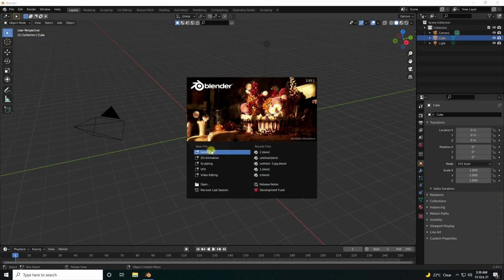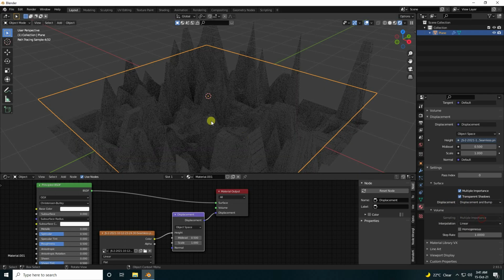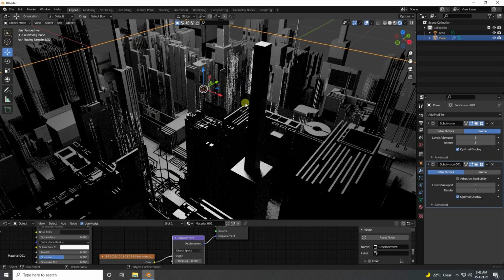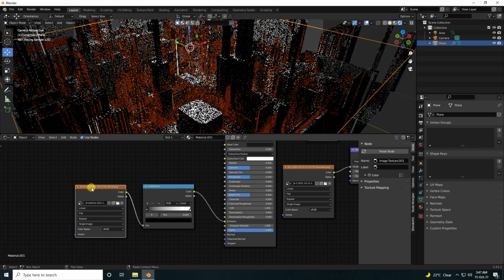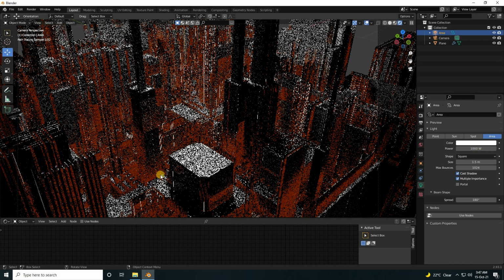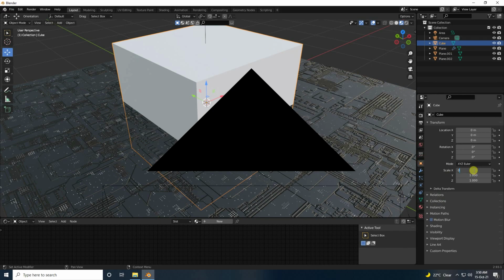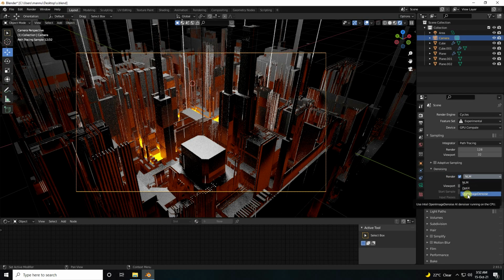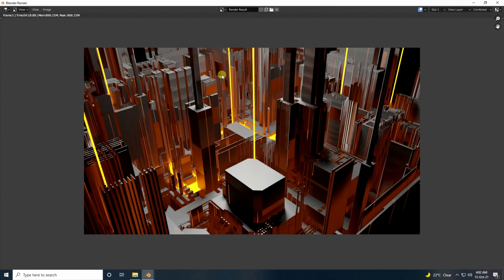Create A Sci-fi City - Blender Tutorial (JS Placement)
In this Blender Tutorial, I will teach you how to create a sci-fi city tutorial using  JS Placement Texture and a new style of shader material. so if you are a beginner in a blender then watch this tutorial. Thank You